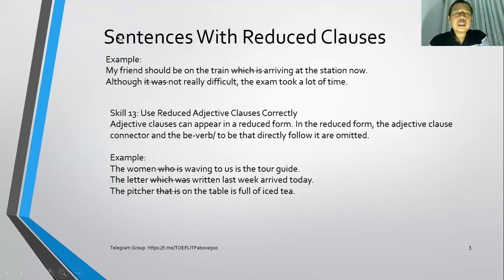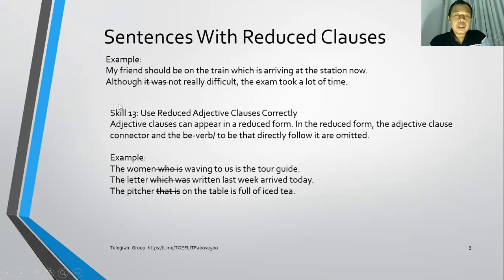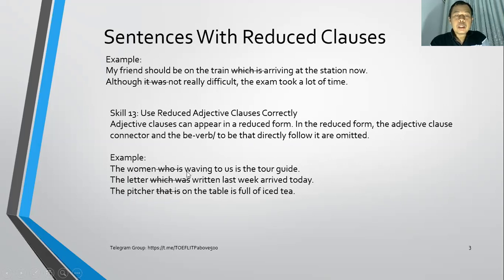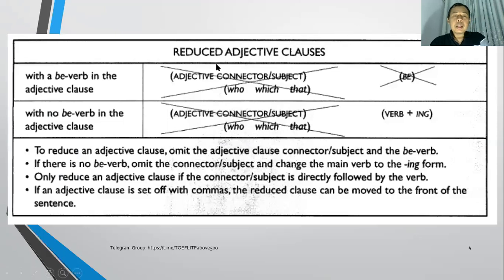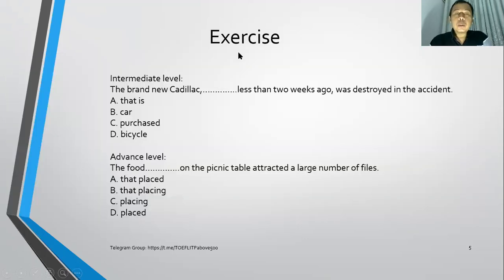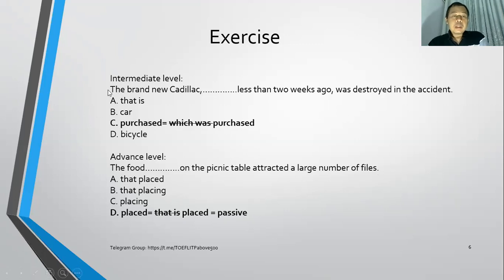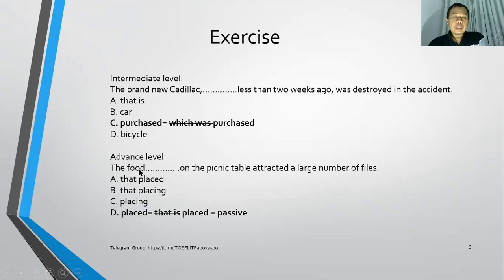Skill 13 of Longman Book (Structure and Written Expression): Use Reduced Adjective Clauses Correctly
Skill 13 of Longman Book with Structure and Written Expression matter: Use Reduced Adjective Clauses Correctly.

Adjective clauses can appear in a reduced form. In the reduced form, the adjective clause connector and the be-verb/ to be that directly follow it are omitted.
Apakah mungkin kampus, sekolah, lembimjar menggratiskan biayanya?
Apakah mungkin kampus, sekolah, lembimjar menggratiskan biayanya dan para siswanya bisa fokus hanya memikirkan belajar saja? Jawabnya, wajib bisa!
Free/Gratis:
Link grup telegram TOEFL:

Silahkan bagi yang semangat majunya masih tinggi. Bisa juga untuk diberitahukan kepada teman, keluarga, saudara, anak, dll.

Belajar Bahasa Inggris dan Tes Potensi Akademik (mirip psikotes: sinonim, antonim, padanan kata, silogisme, soal cerita, hitungan desimal/pangkat/akar/persen, deret, perbandingan, hitungan bangun datar dan bangun ruang, tes gambar, tes dadu, jaring-jaring/proyeksi/refleksi bangun datar dan bangun ruang, dll dengan standard S3/Doktoral. Harapannya, semua anggota grup bisa menjadi doktor dan profesor semua di bidang akademik. Dan bisa lolos ujian CPNS, menjadi pimpinan unit kerja, usaha yang sukses, dll bagi yang memiliki cita-cita lainnya.

Tipe soal dan materi sangat mirip dengan aslinya. Cara mengajar, InsyaAllah lebih baik dari tempat les lain pada umumnya, karena unsur ikhlas, semua ilmu diberikan, tidak ada yang disimpan sama sekali. Serta, masukan dari member yang dapat kami jangkau, kami laksanakan dengan mengangkat tema "dari kita untuk kita".

Memakai grup telegram, karena bisa menampung banyak member dan fitur-fiturnya sangat mendukung proses belajar, misalnya saja dengan disediakannya menu kuis.

Members telegram untuk TOEFL lebih dari 5K, sedangkan members telegram untuk TPA lebih dari 0,5 K.

Jadi, untuk memasuki jenjang pendidikan yang lebih tinggi, tes CPNS, wawancara kerja, naik pangkat, promosi usaha, dll, semua ilmu telah dimiliki. Yaitu TOEFL dan Tes Potensi Akademik. Untuk tekhnik/ cara wawancara yang baik, dapat mengamati cara kami maupun expert dalam berbagi ilmu.

Kami memiliki beberapa mimpi besar. InsyaAllah kami eksekusi sendiri. Pun jika tidak, kami sudah memberikan ide dan bisa dilaksanakan oleh pihak lain yang lebih mampu dari segi SDA maupun SDM. Diantara mimpi kami:
1. Dengan pembelajaran TOEFL dan Tes Potensi Akademik standard masuk S3. Kami harap dapat mencetak doktor dan profesor di bidang akademik. Dan bisa lolos ujian CPNS, menjadi pimpinan unit kerja, usaha yang sukses, dll bagi yang memiliki cita-cita lainnya. Harapan kami: para members yang telah sukses, yang berhasil kami angkat ini, kelak juga ada keinginan untuk mengangkat saudara yang lain pula. Sistemnya adalah rantai kebaikan yang saling menguatkan;
2. Kami dapat menyediakan platform pembelajaran mirip ruang guru dan university of people di luar negeri, tapi full gratis;
3. Kami ingin kampus, tempat les, lembaga pelatihan dapat memberikan ilmu gratis juga. Konsepnya begini: Kita lihat di wikipedia bahwa trending youtube adalah video “Despacito” dengan jumlah kunjungan 6,45 miliar. Berapa penghasilan dari pembuat konten video lagu tersebut dari youtube? Bayangkan jika video pembelajaran juga dapat memperoleh views yang sama. Maka para siswa, mahasiswa, peserta pelatihan tidak perlu merogoh kocek lagi karena sang pemberi ilmu sudah dibayar oleh youtube. Termasuk peran medsos dan TV nasional bisa membantu program sederhana kami, dari segi membantu branding maupun menyebarluaskan info program kami. Nantinya: kampus, tempat les, lembaga pelatihan akan berlomba-lomba membuat video pembelajaran yang kelas tinggi, baik dari segi isi, cara penyajian maupun brandingnya. Bagaimana seluruh masyarakat Indonesia, terutama golongan bawah bisa mengenyam nikmatnya pendidikan, jika untuk mengaksesnya mahal? Marilah, bersama kita bantu mereka.
4. Test of English as a Foreign Language disingkat TOEFL, ingin kami naikkan tingkatnya menjadi English as Third Language (ETL). Tentu urutan pertama dan kedua adalah Bahasa Indonesia, Bahasa daerah/ Bahasa agama (semisal arab/sansekerta/pali/aram/dll). Kurang majunya Bahasa Inggris di Indonesia, tentunya karena belum dibudayakannya Bahasa Inggris dalam kehidupan sehari-hari. Maka, perlu kita budayakan.

Do'akan kami berhasil mewujudkannya ya, Sahabat. Minimal, ide kami bisa direalisasikan oleh "Seseorang". Aamiiin.